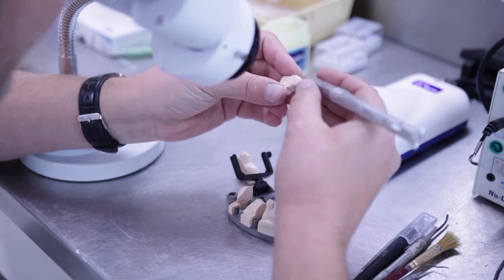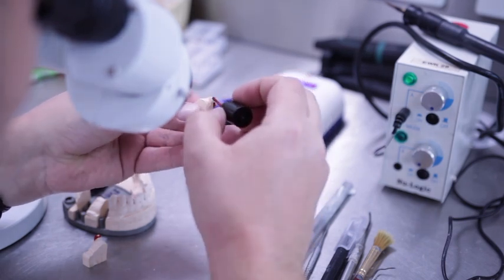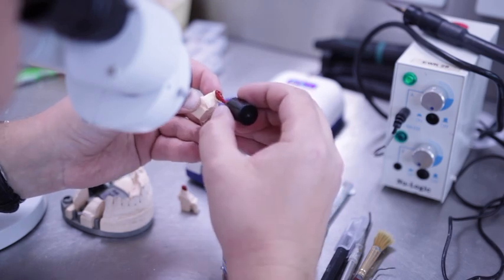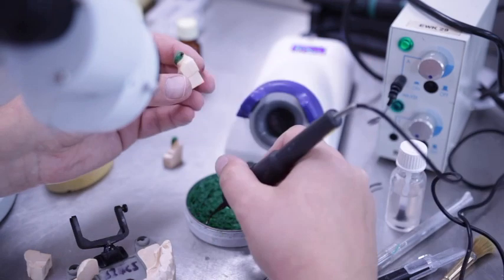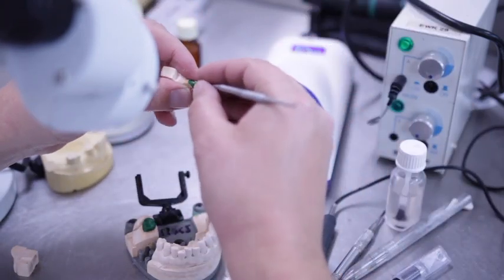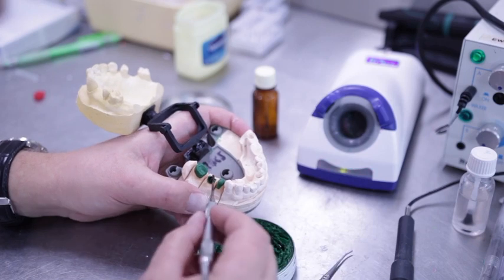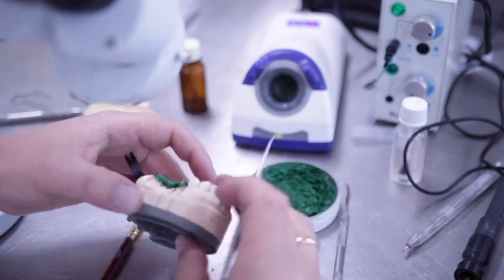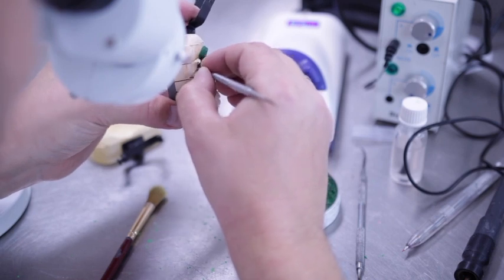3-unit Bridge, Wax-Up - Fixed prosthodontics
Demonstration of a bridge wax up with voiceover. For fixed prosthodontics. In collaboration with Griffith University.